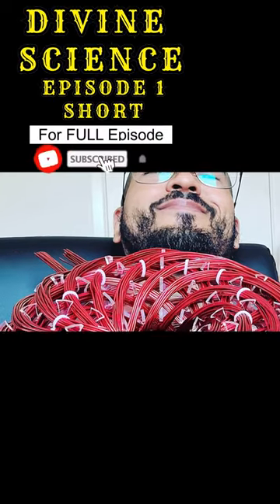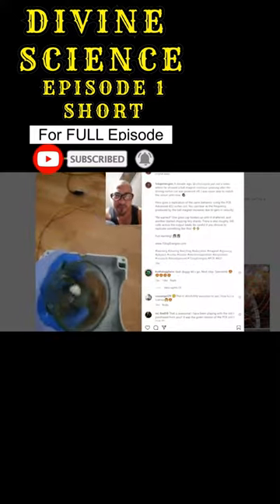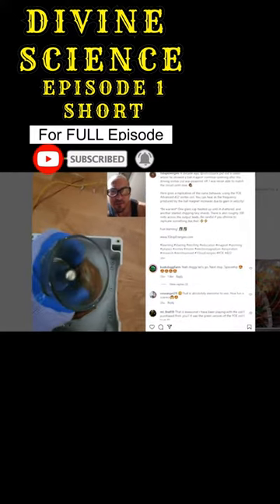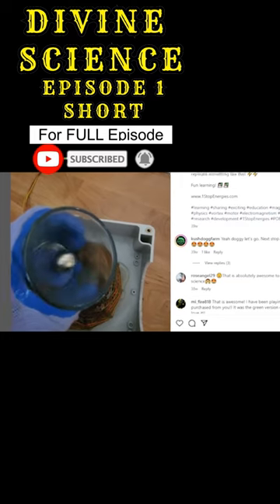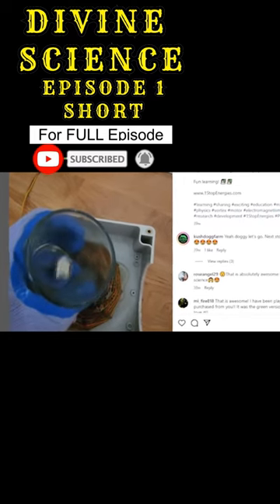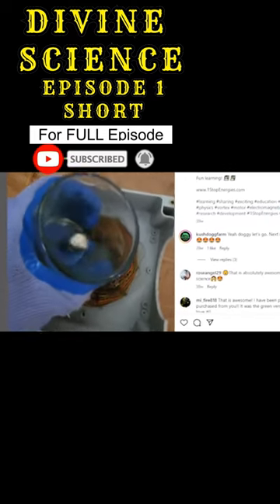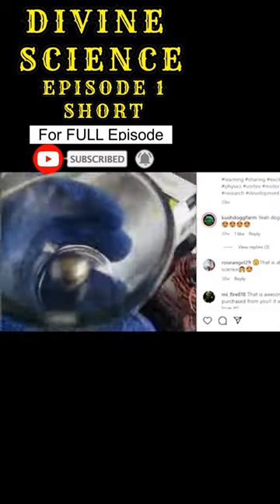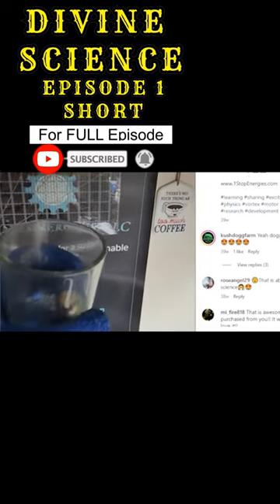🌀⚛️🧲Divine Science Short - The Nunez Method | BeneficenceTV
Episode 1: The Mysteries of Plasmoids and Vortexes
Welcome to Divine Science. The first episode aims to solidify the connection between ancient knowledge, religion and spirituality with new discoveries and ground-breaking technology. This episode goes into extensive detail on the enigmatic world of Vortex Math and the Plasmoid Unification model and their larger implications within the realms of science.

🔔Unlock the universe's secrets and explore forbidden knowledge on Beneficence TV.

✅  About BeneficenceTV.

We are a progressive media outlet focusing on providing thought-provoking content on forbidden knowledge.

The channel is based on forbidden knowledge with topics such as Marxism, zero point energy, sacred geometry, plasmoid technology, etc. I have two produced shows and a host of shorts I try to come out with for in-between.

Beneficence TV is a progressive media outlet that provides information on thought-provoking subjects through solid entertainment while keeping you informed. I have a website I'd like to funnel people to with lots of research into these areas of fringe study, DIY guides for revolutionary technology, and a forum for discussion.